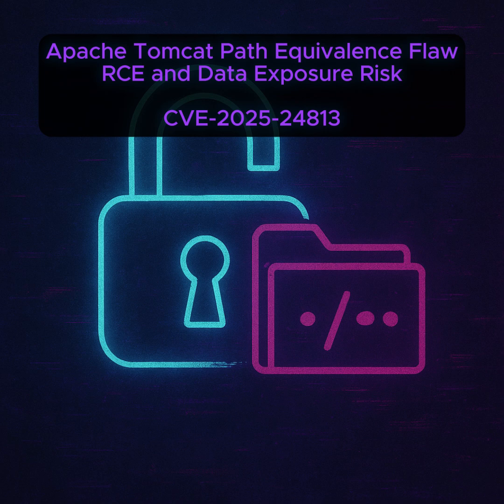Apache Tomcat Path Equivalence Flaw: RCE and Data Exposure Risk - CVE-2025-24813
A newly discovered vulnerability in Apache Tomcat could allow attackers to achieve remote code execution or access sensitive files under specific conditions. This Path Equivalence flaw impacts Tomcat versions 9.0.0-M1 through 9.0.98, 10.1.0-M1 through 10.1.34, and 11.0.0-M1 through 11.0.2. Learn how the exploit works, its risks, and why upgrading to the latest patched version is critical.